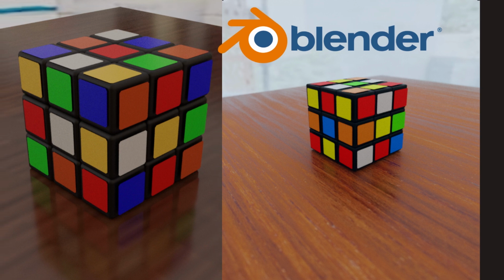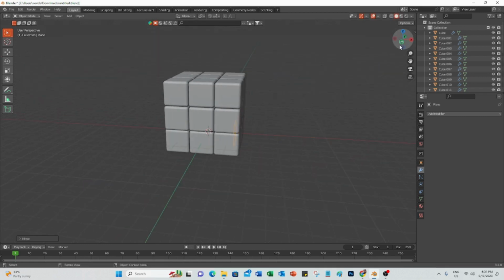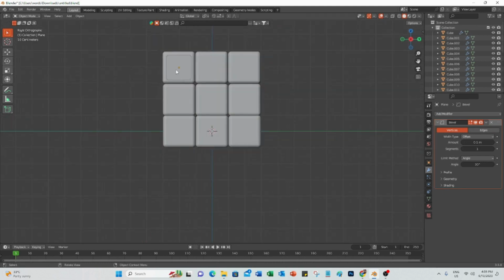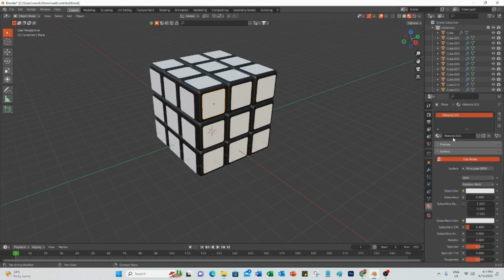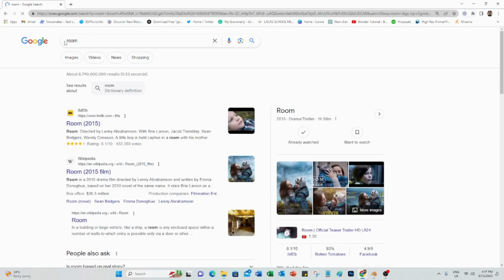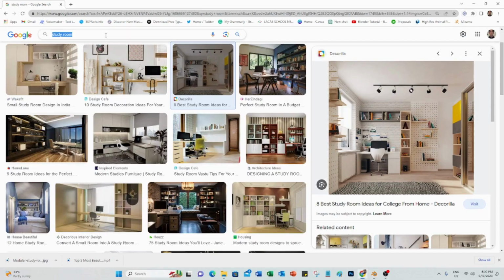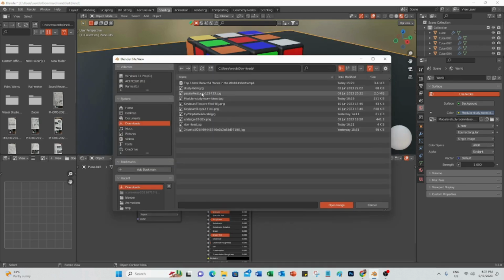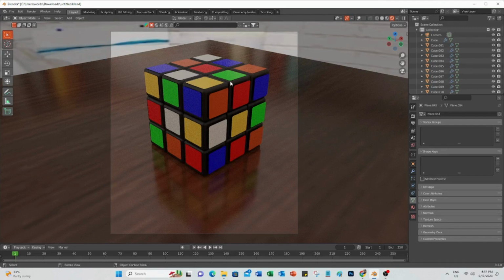Create an awesome Rubix Cube In Blender 3D | Gehistek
In this video, I'll teach you how to create an awesome Rubix Cube in Blender 3D. This Rubix Cube tutorial is easy to follow and perfect for beginners who want to learn how to create 3D objects in Blender.

If you're interested in learning 3D modeling, then this Rubix Cube tutorial is a great place to start! This tutorial will teach you the basics of 3D modeling, including how to create and edit 3D objects in Blender. After watching this tutorial, you'll be able to create your own awesome 3D objects in Blender!